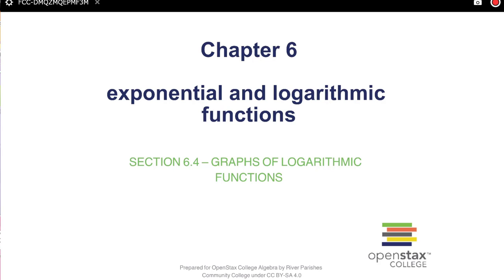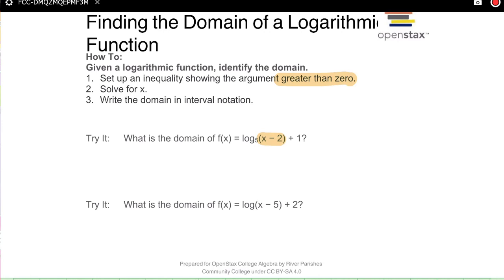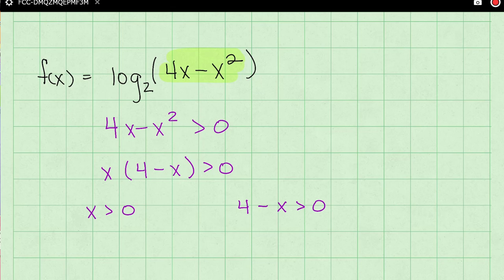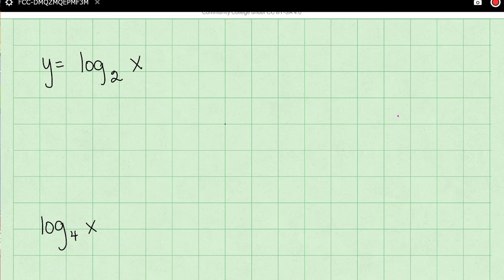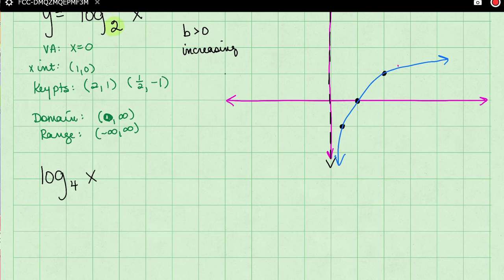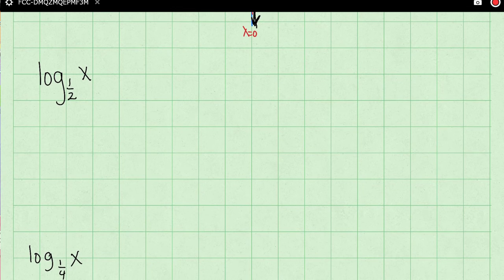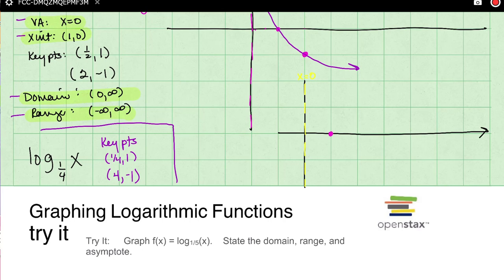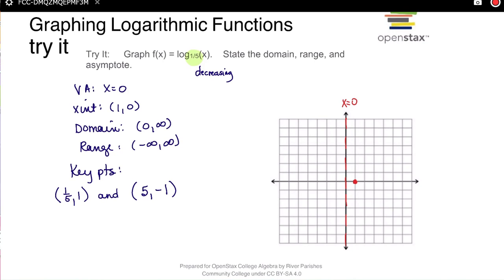College Algebra Section 6.4